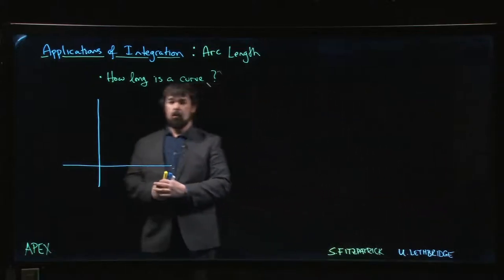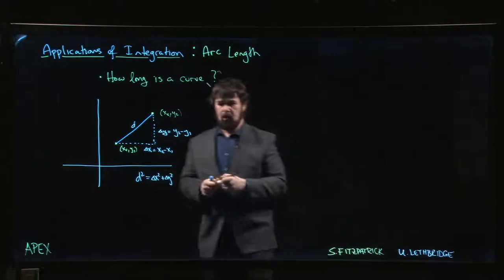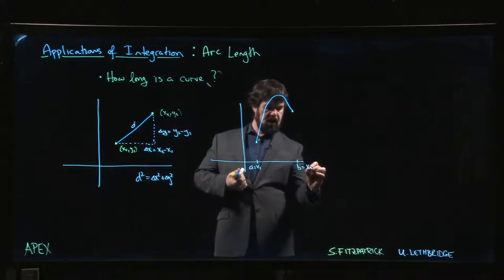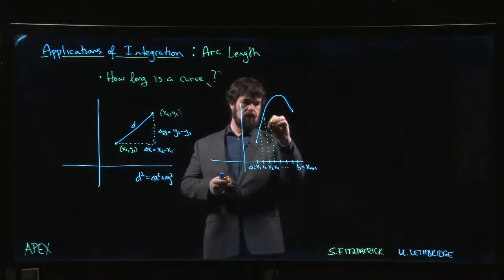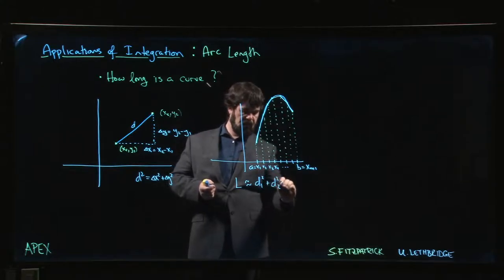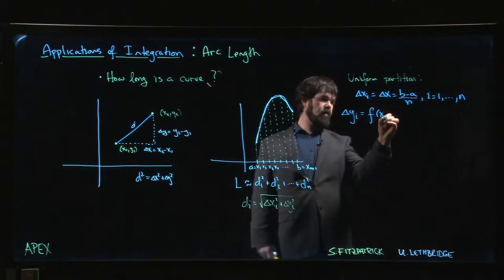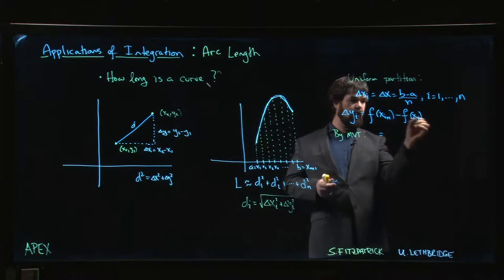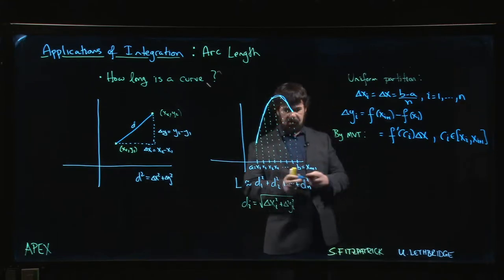Applications of Integration: Arc Length - 01. Introduction